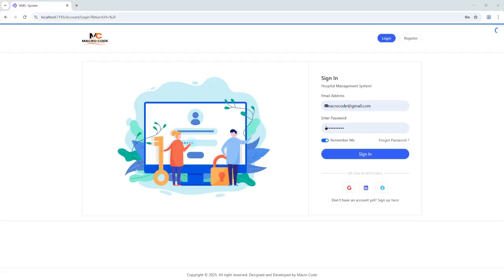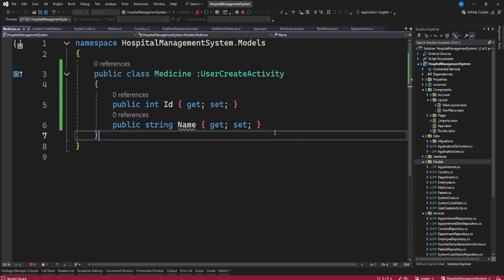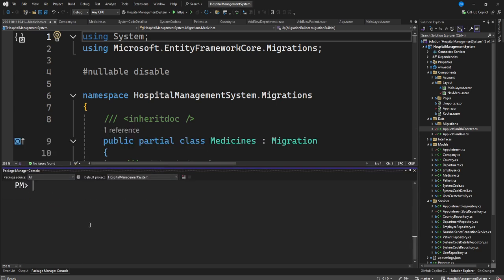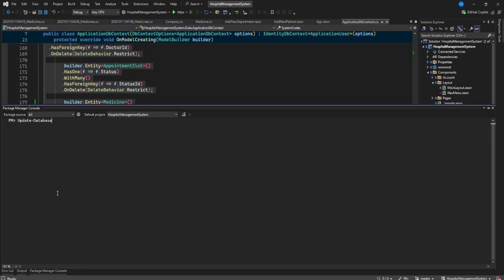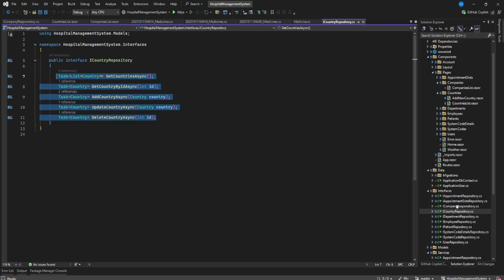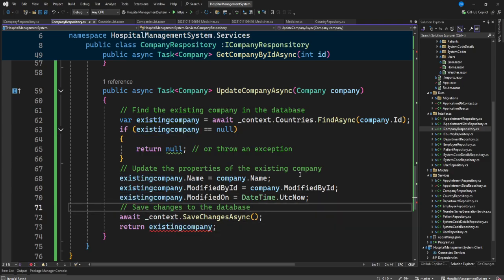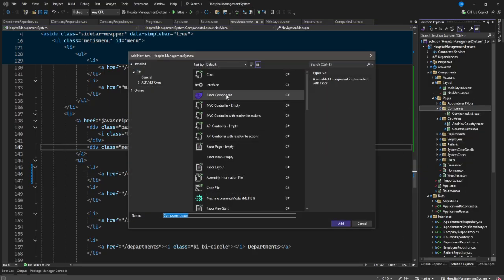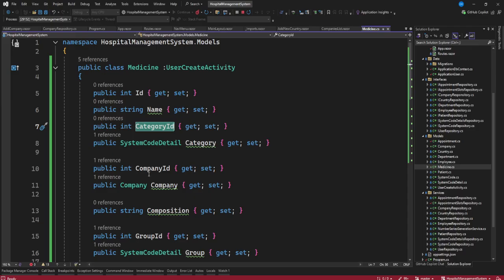EPISODE 24 Hospital Management System With EFCore,MS SQL Blazor, Complete Balazor App🚀